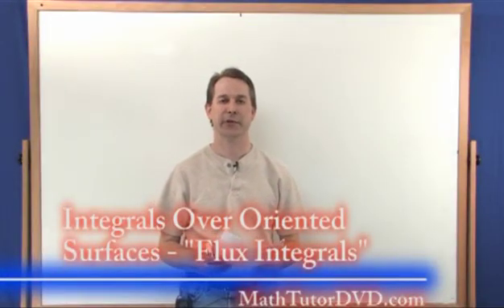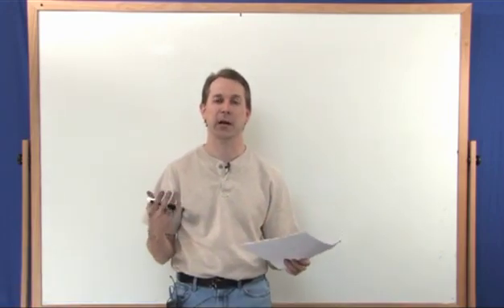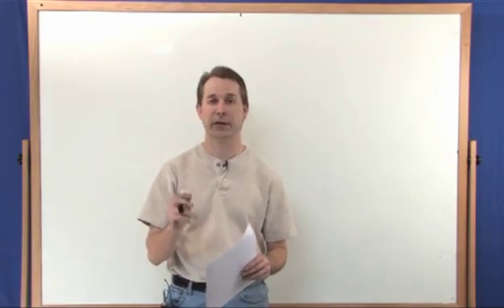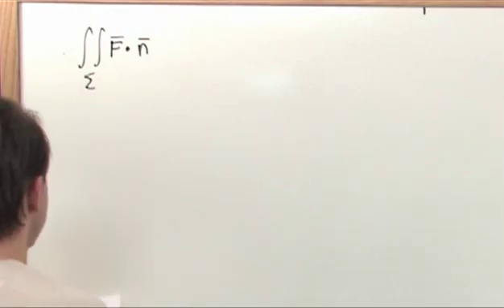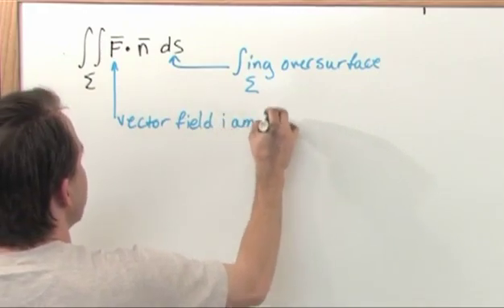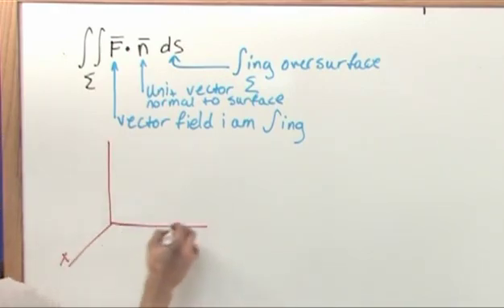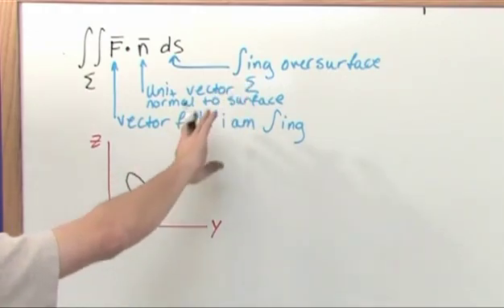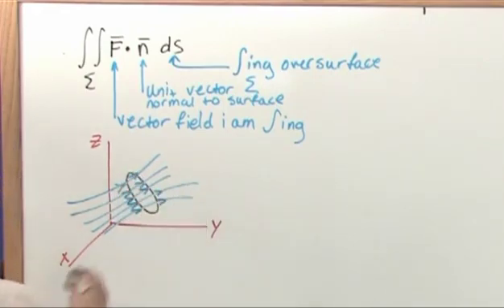Lesson 11 - Flux Integrals (Calculus 3 Tutor)